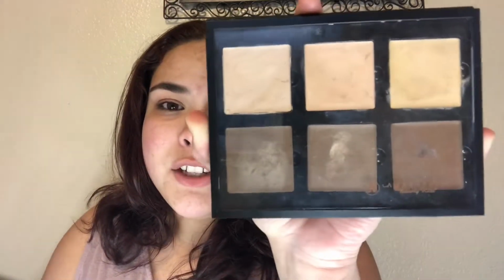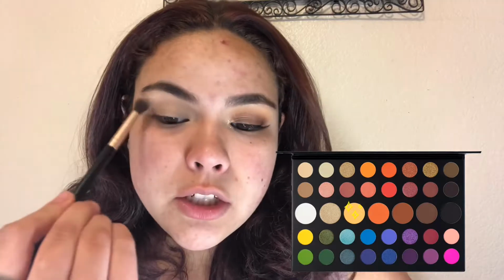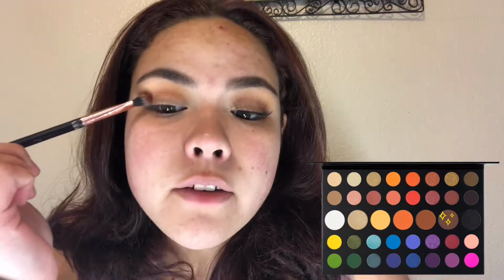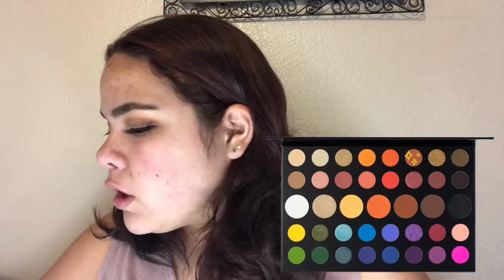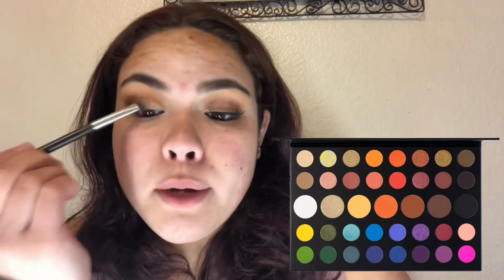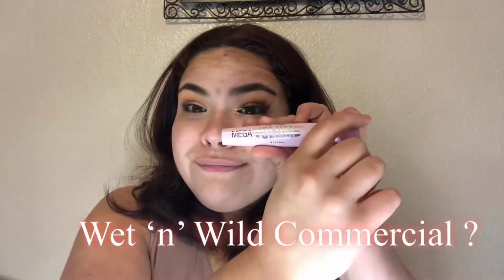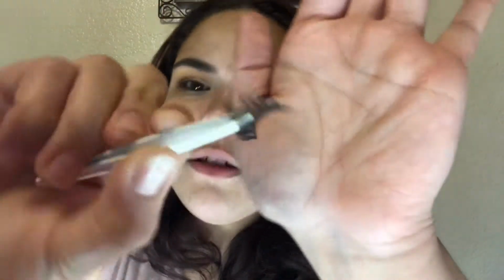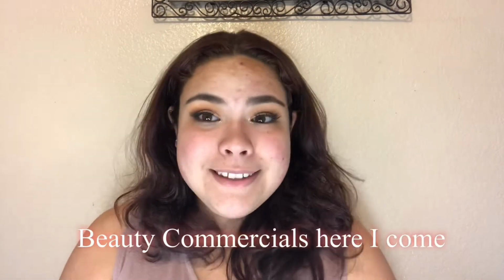Fall shadow Glam Tutorial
Sorry that I’ve been gone for a while. I just needed a little bit of time. Here is a cute eyeshadow look you guys can do. I hope that a makeup brand sees this and has me be a commercial 😂🤞🏻 Dream come true❤️

Makeup Instagram:evasmakeupcorner
Tik-Tok:evalouise2003
Dote:evalouise03